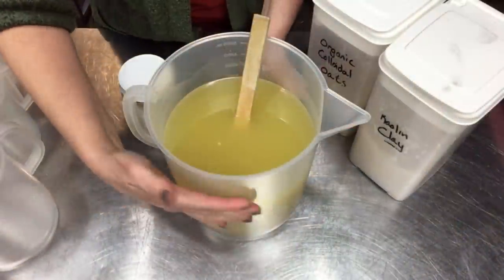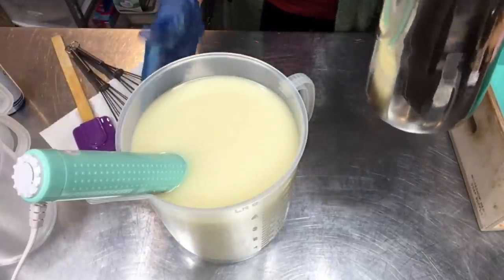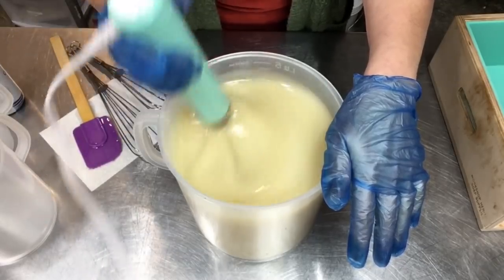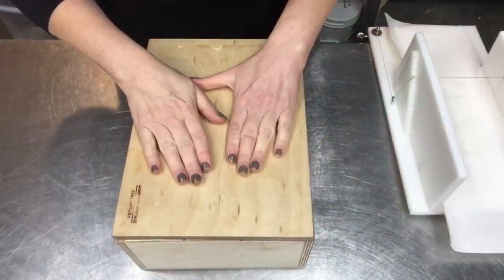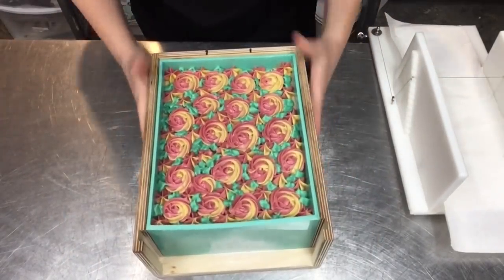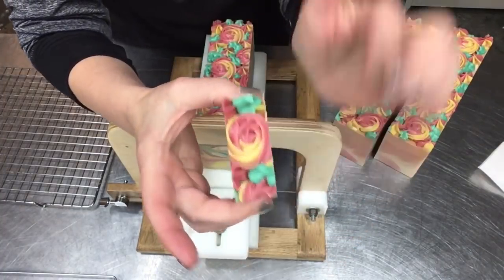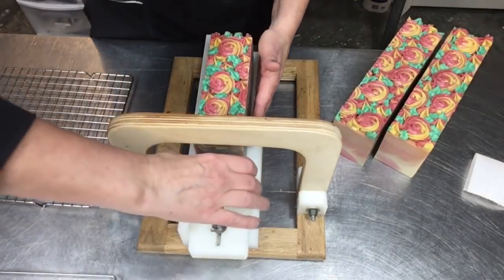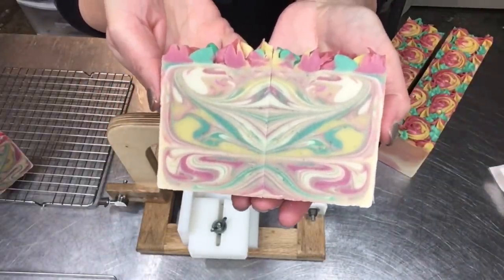How to Make BLOSSOM 💐 Cold Process Soap w/ Soap Frosting / Piping | Ellen Ruth Soap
Spring is the inspiration for 💐 BLOSSOM 💐 I'm doing Goat Milk in Oil method as well as doing some pretty Soap Frosting / Piping!

0:00  Intro
1:52  adding Soap Additives & Milk in oil Method for Goat Milk
2:59  Making & pouring Soap w/ Hanger Swirl
7:04  Soap Frosting Top
9:42   Unmolding & Cutting Soap
13:34  Bevel & Stamp Soap
14:30  Soap Swirl Patterns

Piping tips
Piping Bags

               and iMovie tunes Blue Mountains by Gabriel Witcher